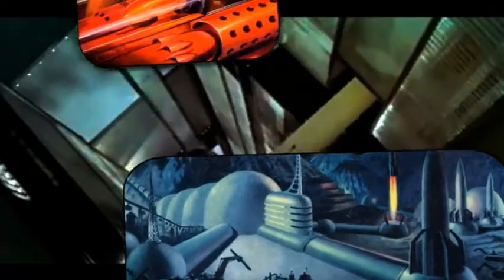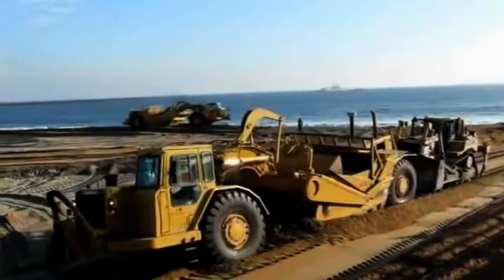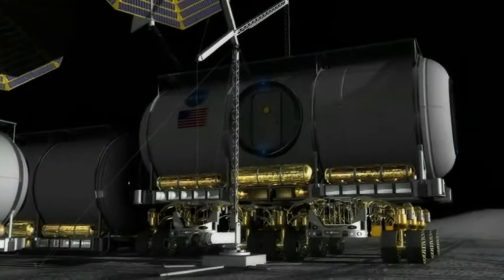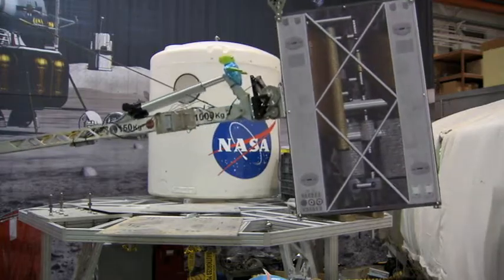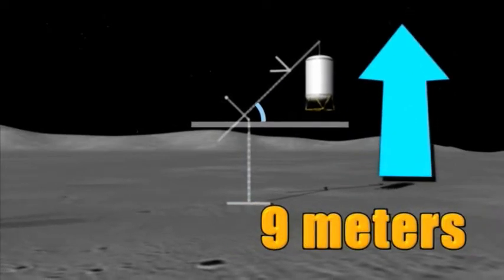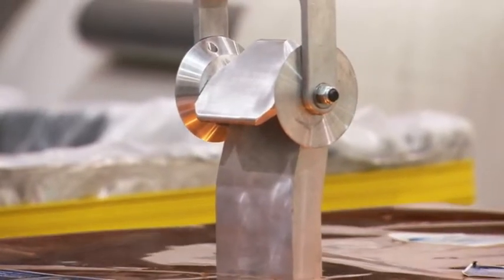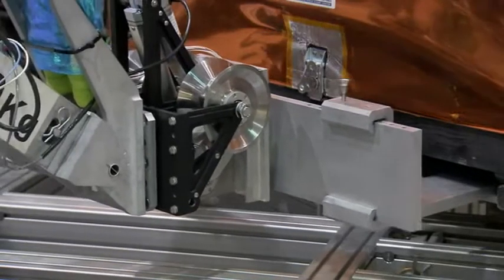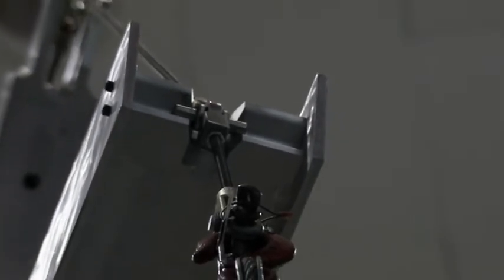LSMS Planetary Surface Robotics